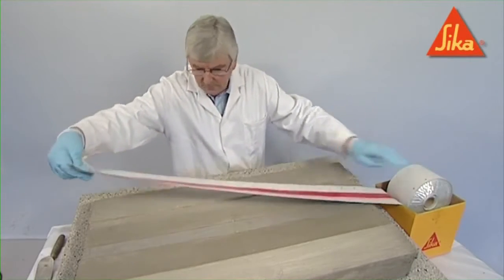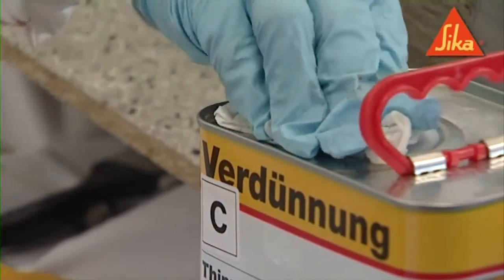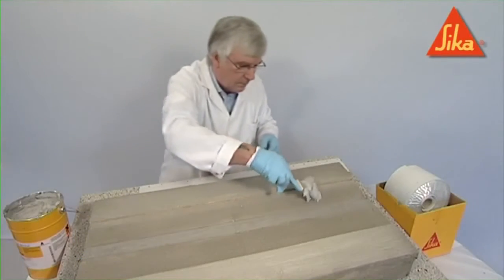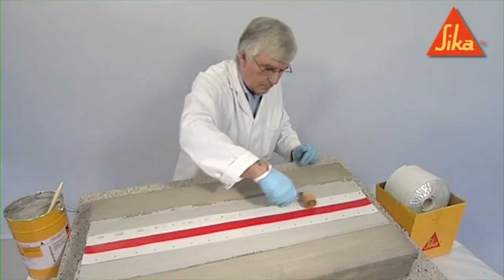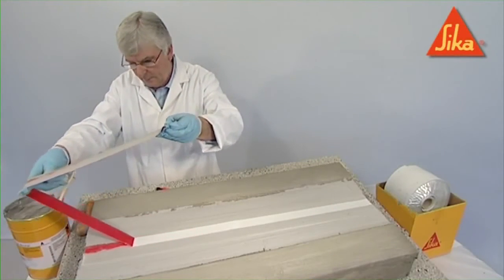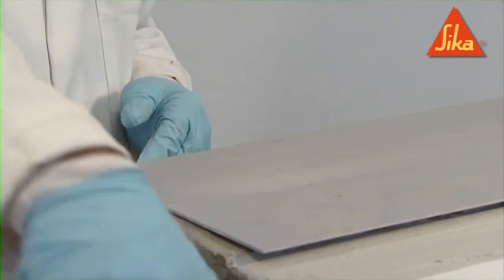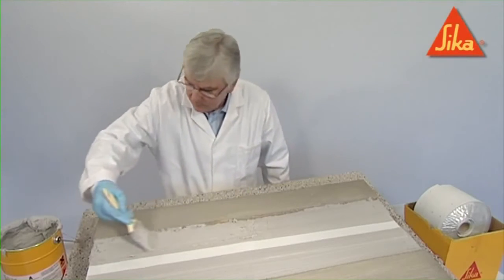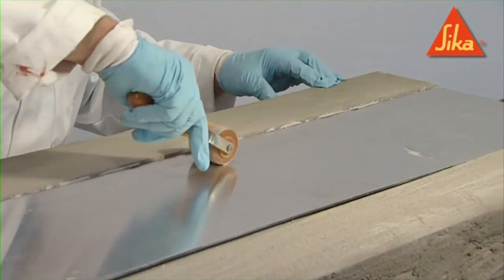Sikadur Combiflex for Movement Joints or Movable Cracks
Application Steps for Sikadur Combiflex to seal concrete movement joints, expansion joints or concrete movable cracks protection and Waterproofing.